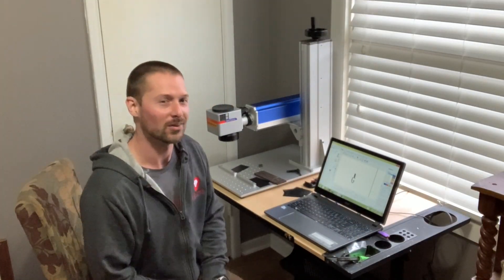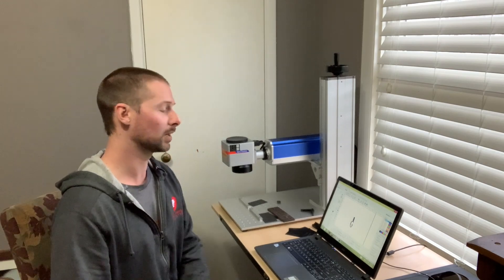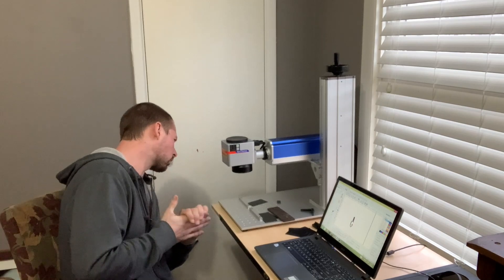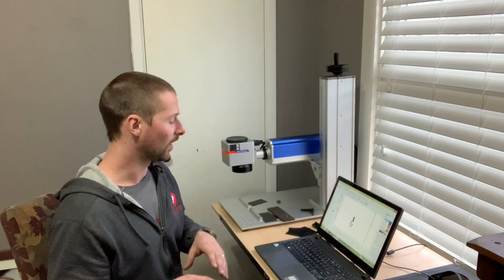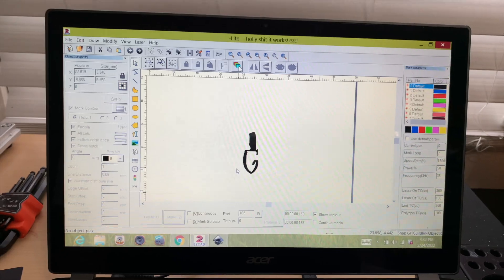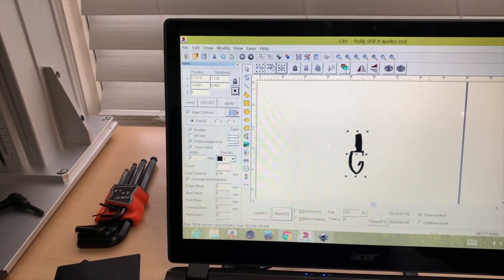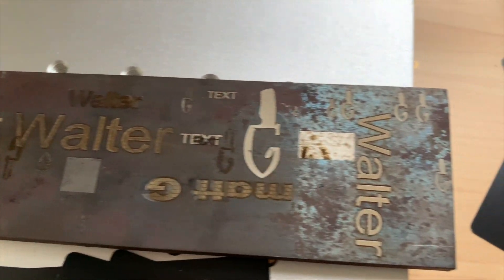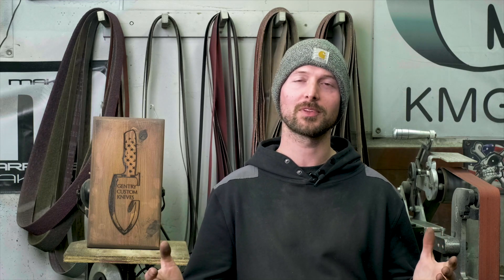FIBER LASER setup for simple logo engraving!!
Well guys I finally bit the bullet and bought a 30 watt fiber laser! I try to talk about the basics of how and why I picked this up for knife making and also answer some questions that I've been asked a lot already on this model! thanks for watching!!

This is not the exact laser I bought but it is basically the same….